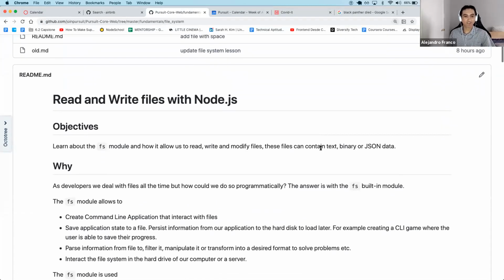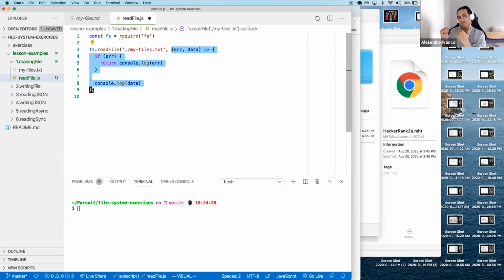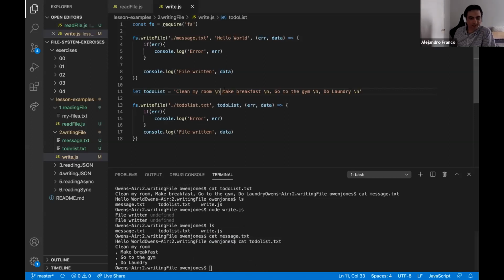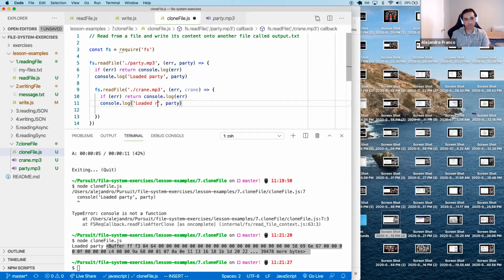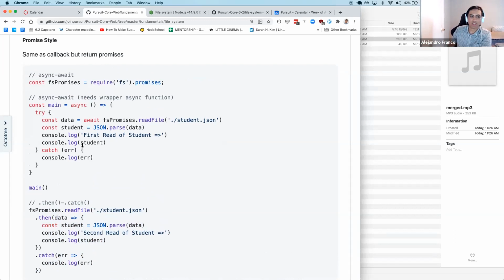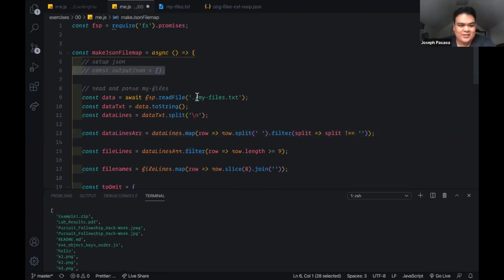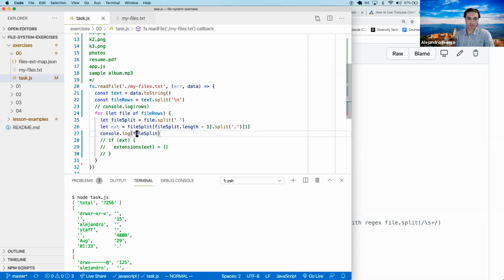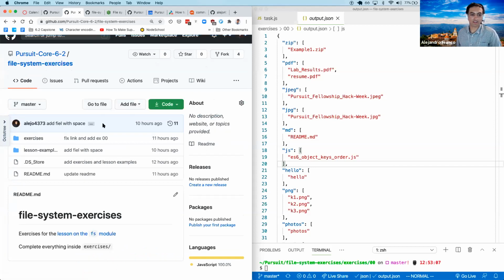Read and Write Files with JavaScript in Node.js. Intro to the fs module.